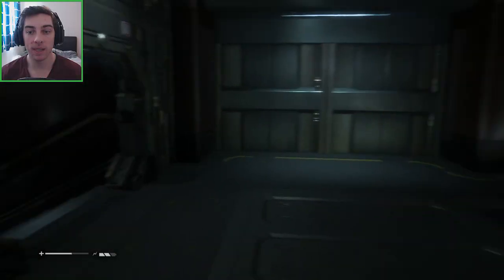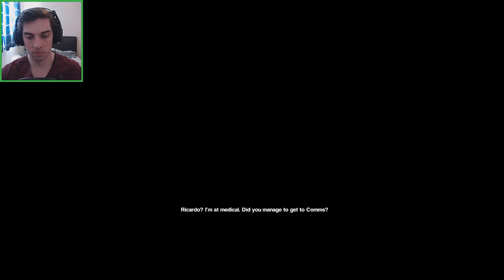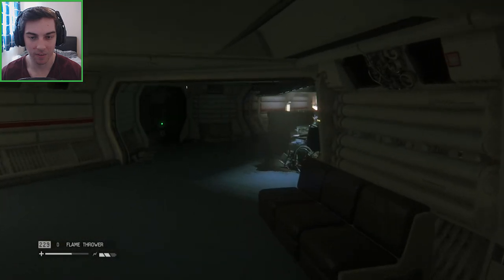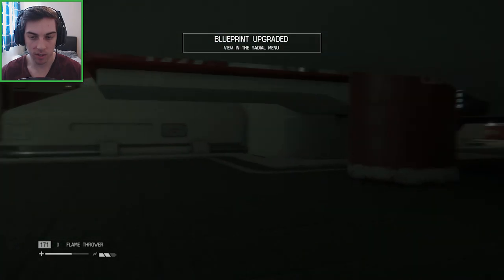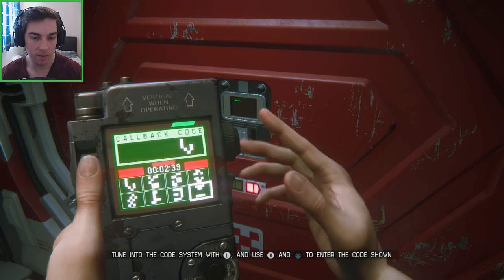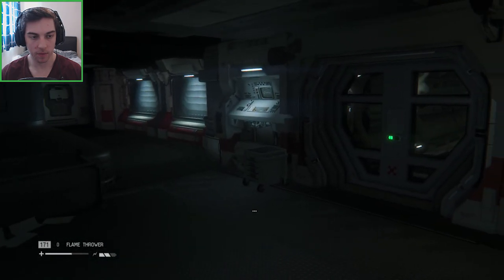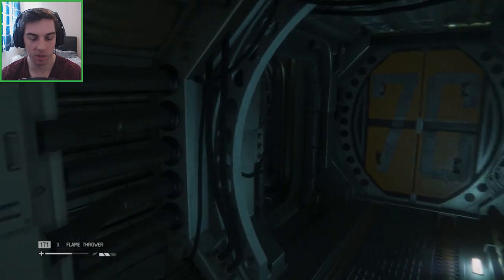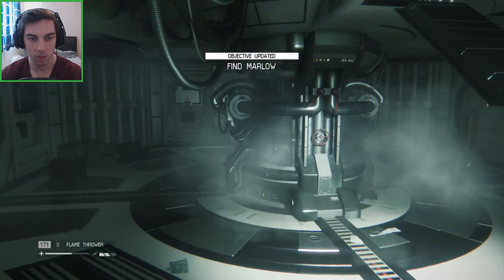Alien Isolation Hard Walkthrough: The Anesidora - Part 20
Alien Isolation Hard Walkthrough - After the systems reset throughout Sevastopol Marlow has managed to call in his ship - The Anesidora. It looks like he's boarded it and we need to follow him.